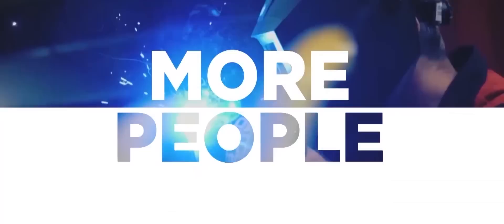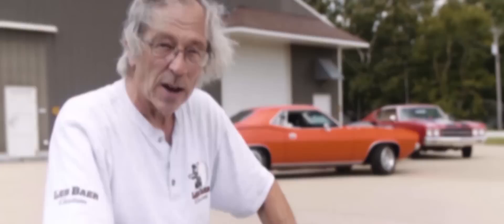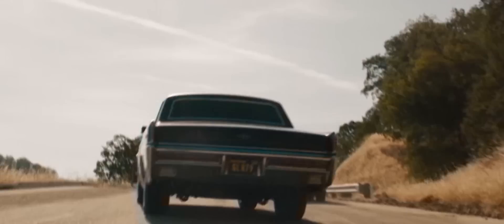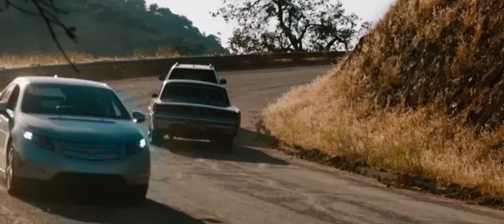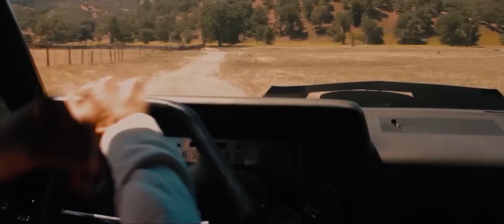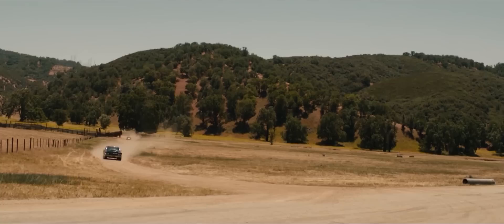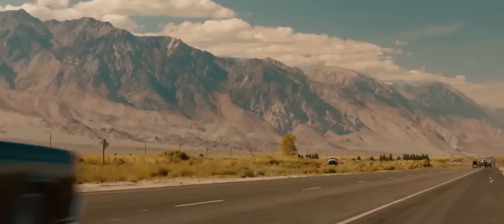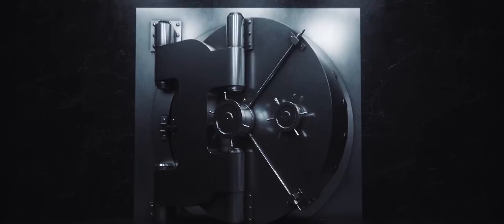PowerNation History: Dax Shepard On Using His Real Lincoln Continental For Stunts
A new year is upon us, and so are some big moves! Your favorite PowerNation TV shows will soon air on the HISTORY® Channel during the Sunday morning "Drive" automotive programming block. Starting on January 13, 2019, you can catch new episodes of Detroit Muscle, Engine Power, Truck Tech, and XOR every Sunday morning!

We have many more memories to make, but let's take a step back to some of our past memorable moments. We’ve had some good times here at the RTM studio with the likes of Chip Foose, Don Garlits, Jack Roush, Les Baer, and John Force among many others.

One of our favorite moments was when actor Dax Shepard stopped by the studio to talk about his then-upcoming movie Hit and Run. Dax is a genuine car guy, and he wrote this movie to be appreciated by the real car guy. All of the cars in the movie were his very own personal vehicles, and all of the stunts were real and performed by Dax himself. That beautiful old-school Lincoln Continental is one of his own, and it’s no sissy. Stuffed inside the Continental is a 514ci Ford Crate motor with fuel injection, huge Wilwood brakes, coil over suspension, and a built C6 transmission. The off-road 700+ horsepower Baja 1000 buggy is also owned by Dax and used in the movie for stunts. Hit and Run also features his now-wife Kristen Bell, Tom Arnold, and Bradley Cooper.

We can't wait to embark on this new adventure and to make more memories with you all.

PowerNation - @PowerNationTV
PowerBlock - @PowerBlockTV